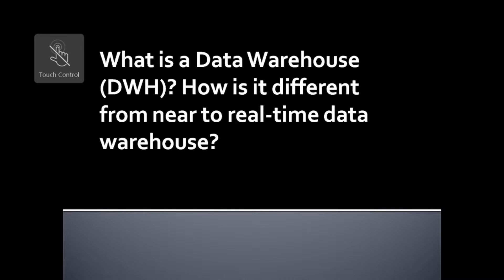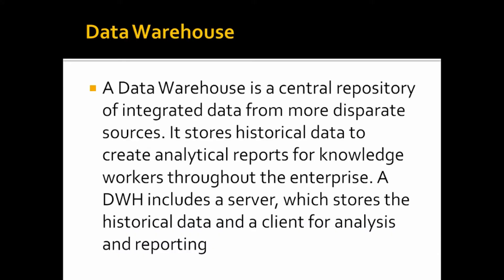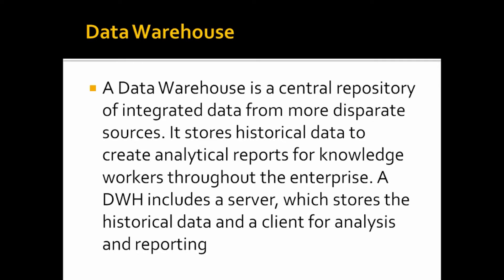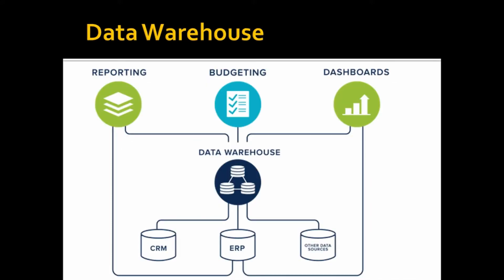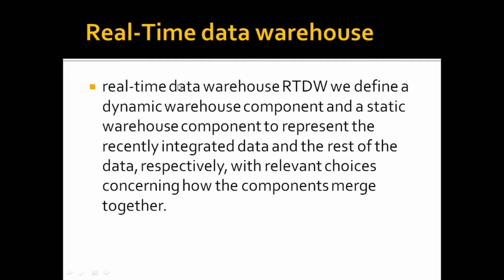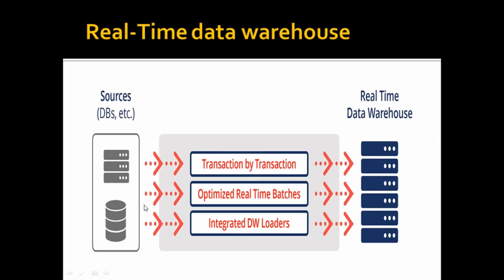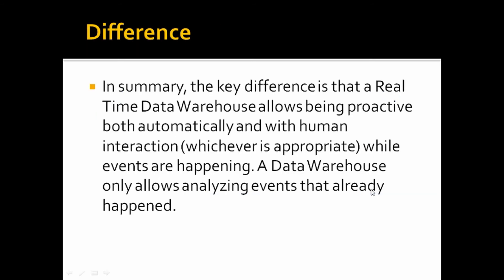Data Warehouse and Real-Time Data Warehouse || Assistant Programmer Preparation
This question is come in the  karmasangsthan bank and house building bank's Assistant Programmer exam held in AUST.

Assistant Programmer
Bangladesh Bank
IT/ICT Officer